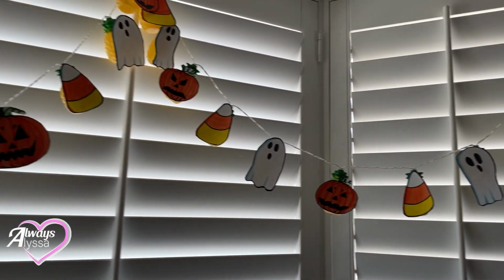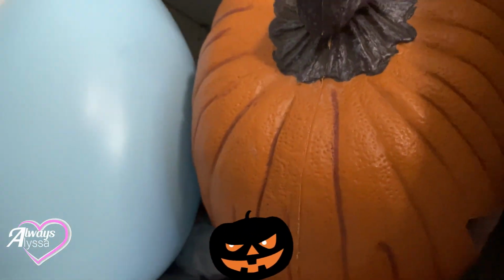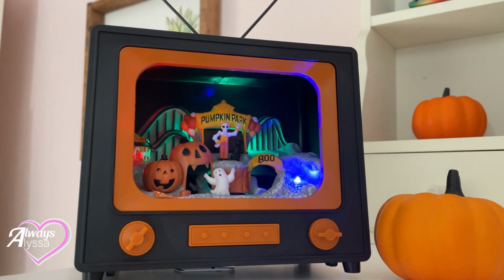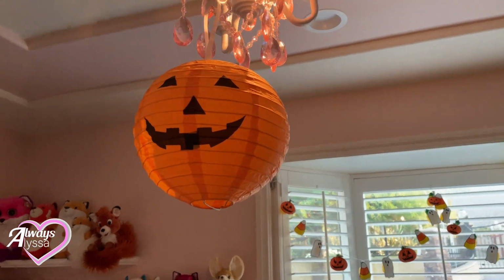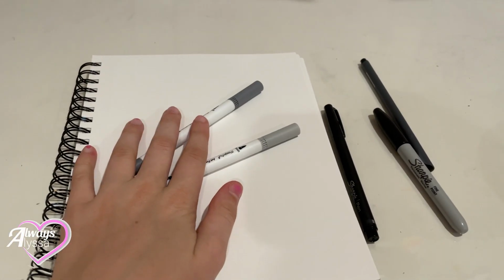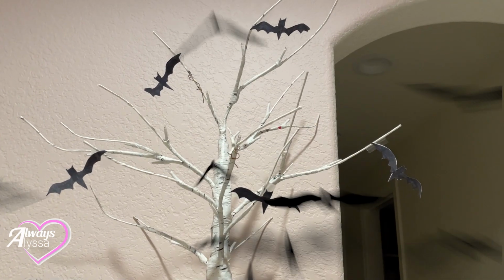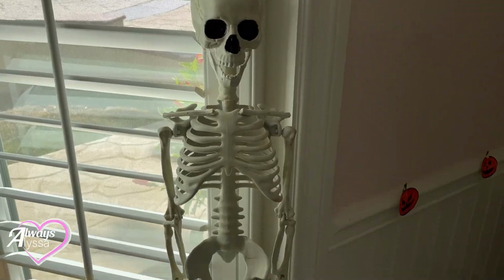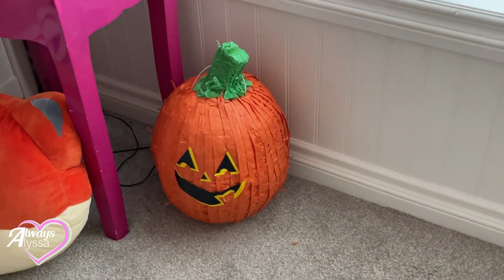Fall Halloween Room Makeover!!👻🎃🍁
I gave my room a complete makeover for Halloween and I am LOVING it!  Even thought fall in California is basically an extended summer, I'm so excited for the change in seasons.  I am trying to decide on a Halloween costume for this year, so leave me some suggestions please!  My costume from last year won't fit so I'm gonna need something new!  Also, I hope you loved my DIY decorations because I was really happy with how they turned out!